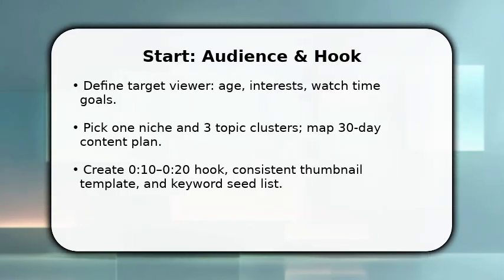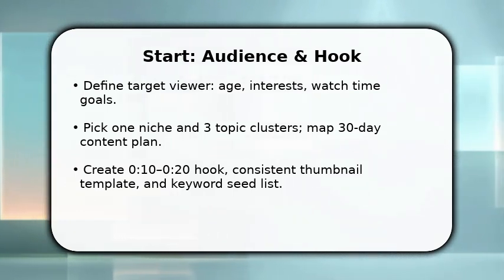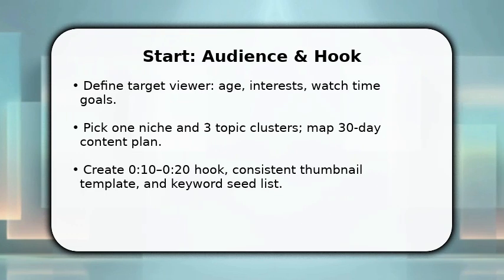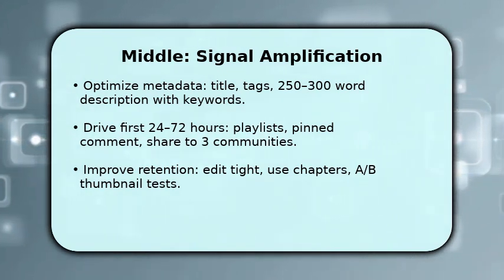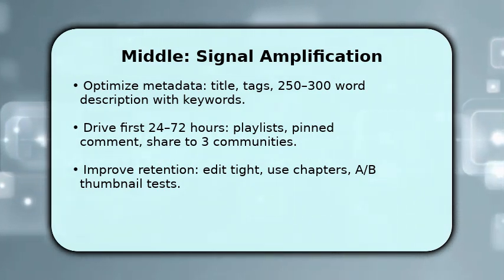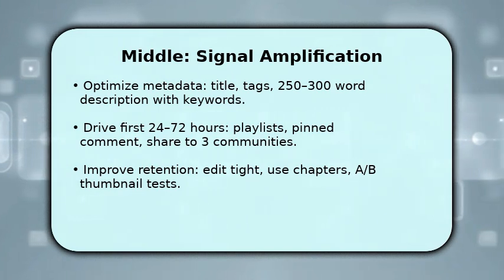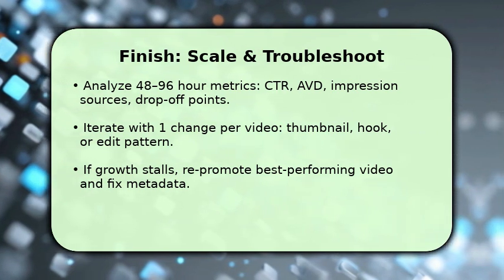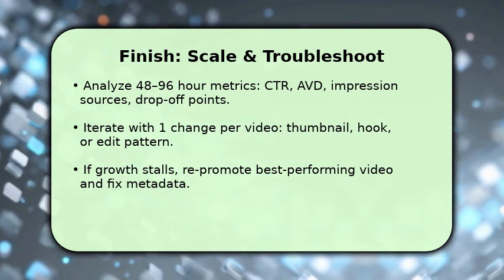How to Use Youtube Algorithm (only Way)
How to Use Youtube Algorithm (only Way) | 🔒 Surfshark VPN Deal — Stay private and secure. $1.99/mo + 3 Months Free ▸

Discover the insider secrets of YouTube's algorithm to boost your channel. Learn how engagement, watch time, and content relevance can increase visibility in search results. This video provides actionable tips for creating videos that resonate with viewers and climb up the ranks on YouTube.

YouTube Algorithm, Video SEO, Engagement Tips, Watch Time Strategy, Content Relevance, Channel Visibility, Viral Videos, SEO for YouTubers, Optimize Your Video Content, Increase Viewership